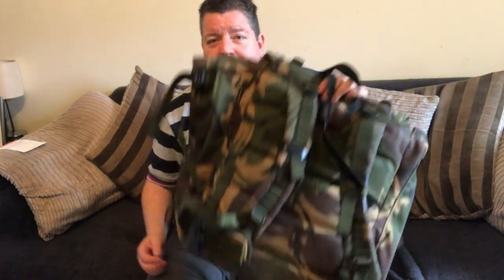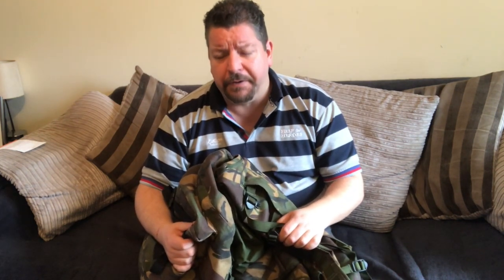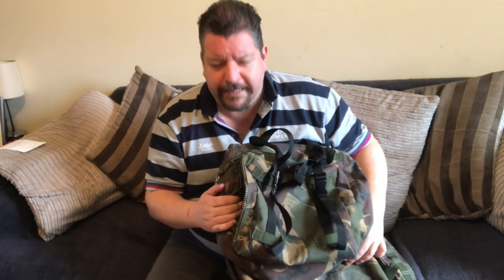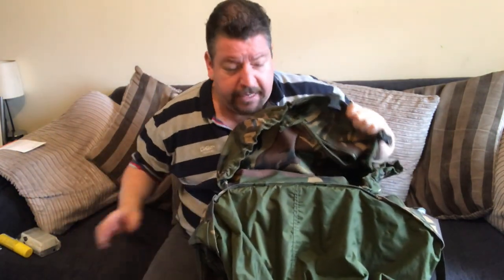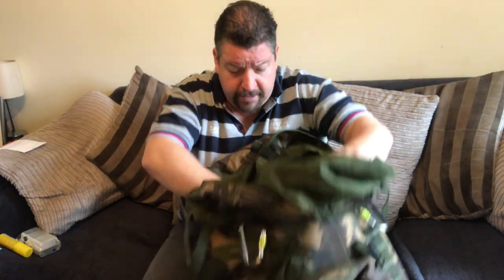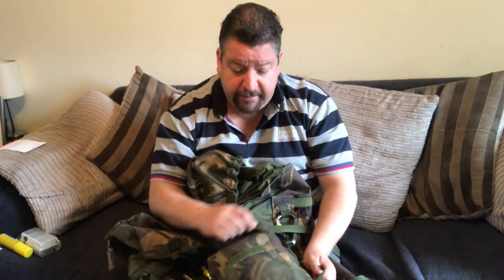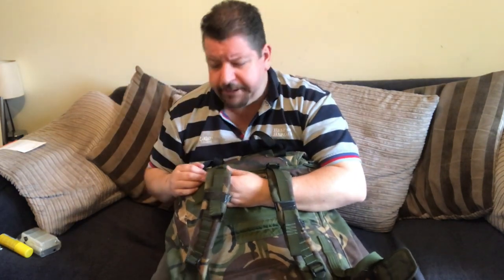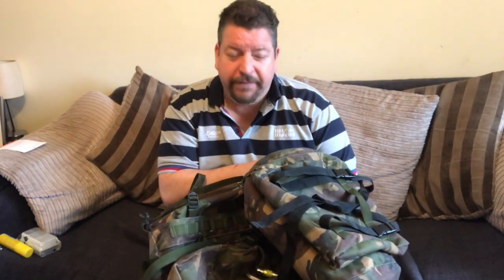British Army Bergen Rucksack Review